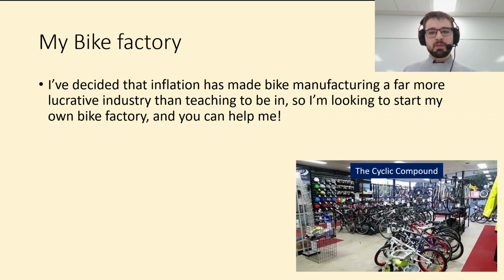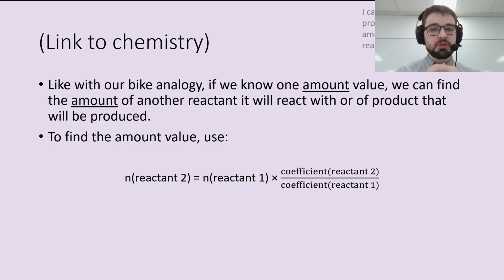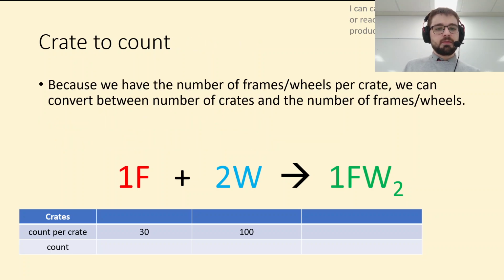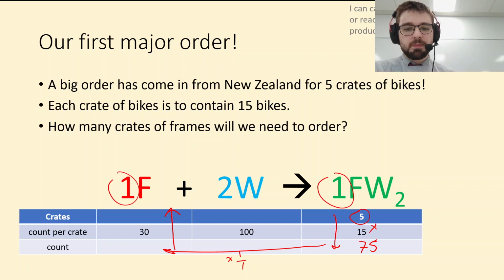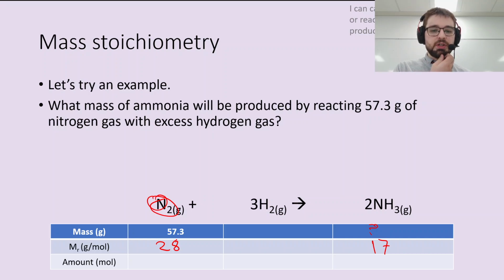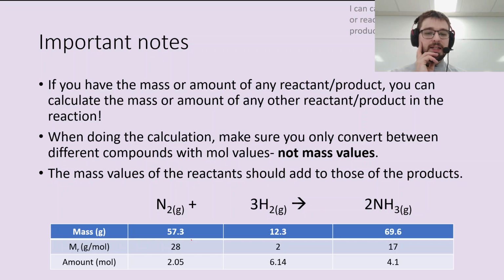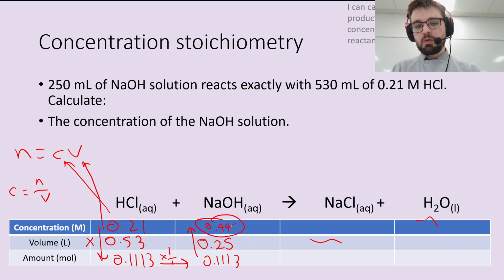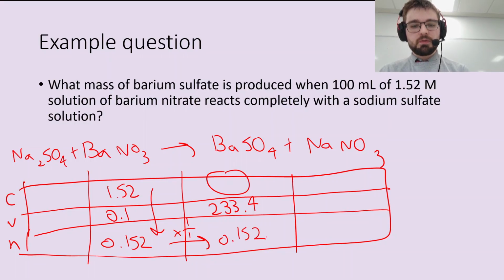Stoichiometry with Bikes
Mass-mass stoichiometry using bikes.